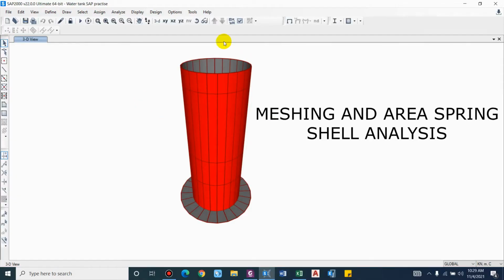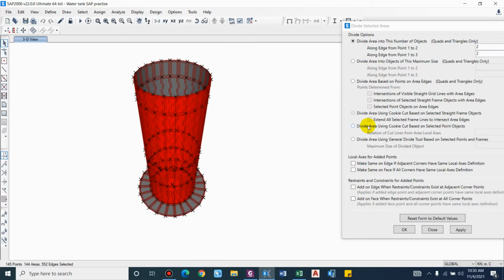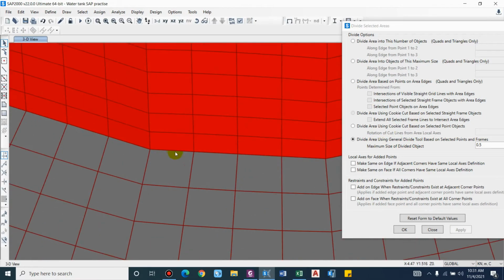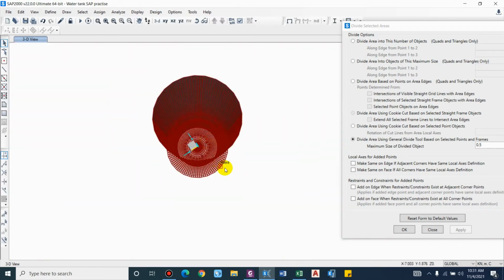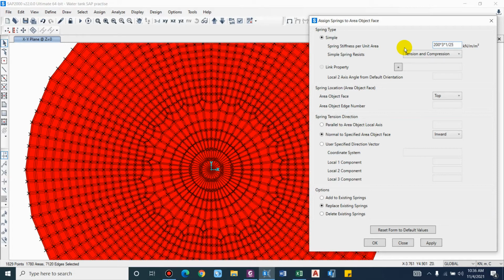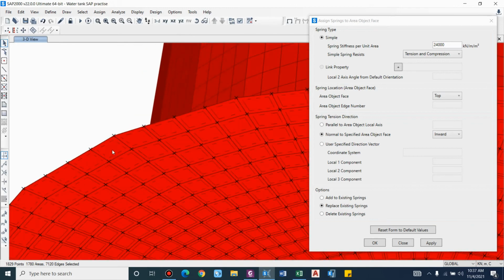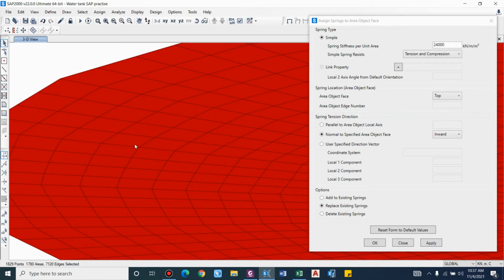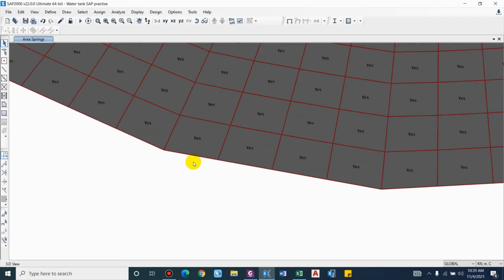Area meshing in SAP2000 | Area spring calculation | Joint spring | Circular Section | Proper Meshing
In this video, we will learn about the meshing of shell element with a proper nodal connection between them. In addition, area spring calculation and assignment will be done too.